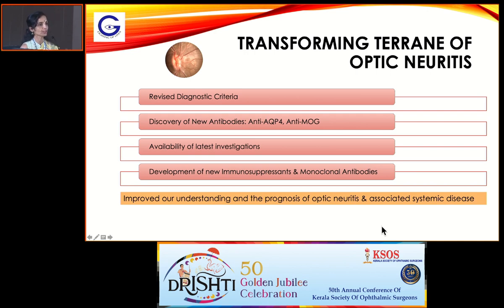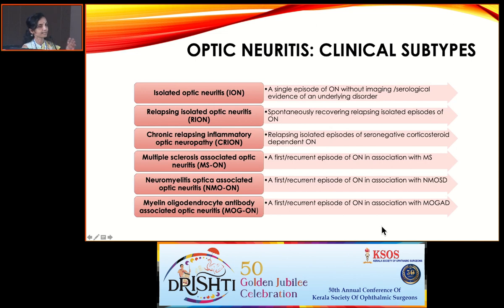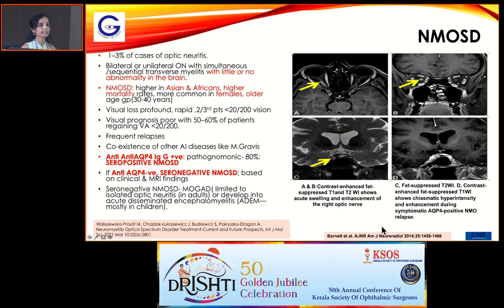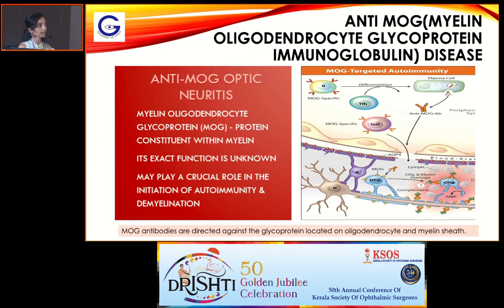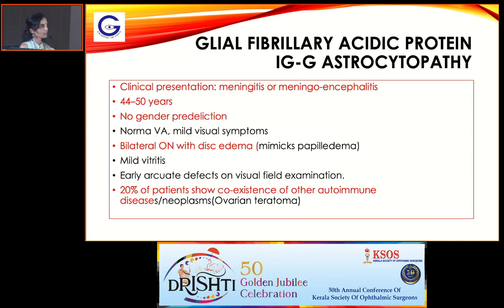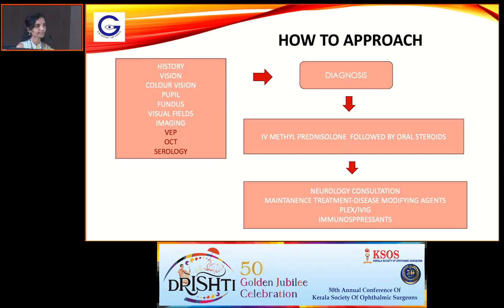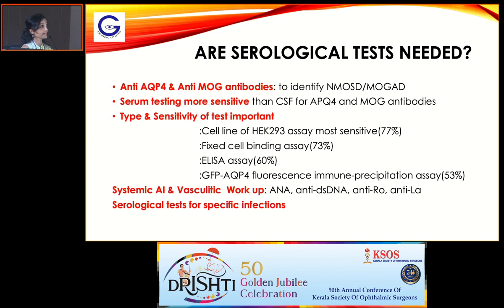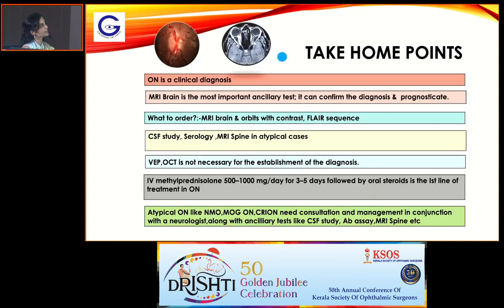KSOS2023 IC14 Topic Dr NEENA R Optic neuritis Newer developments